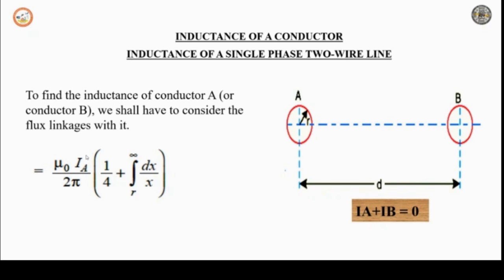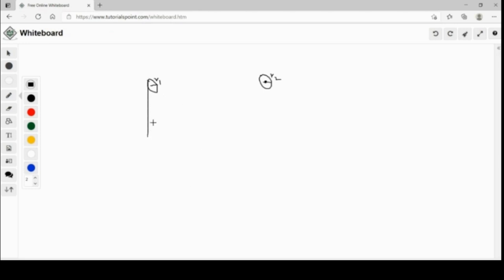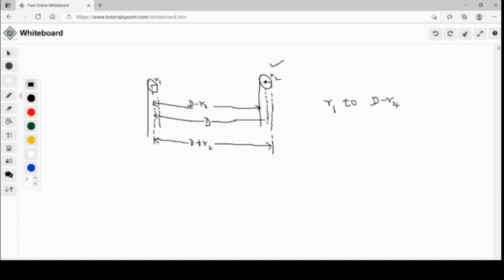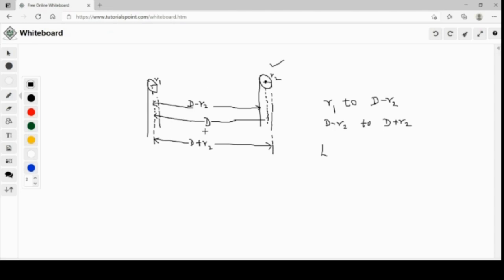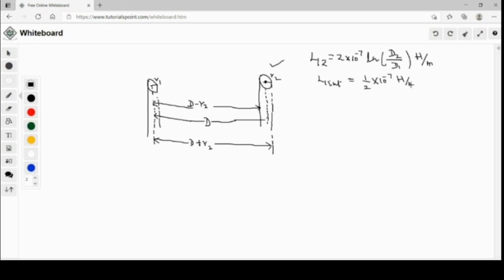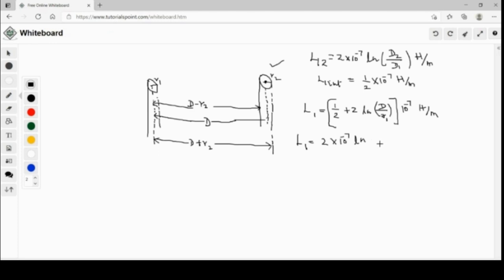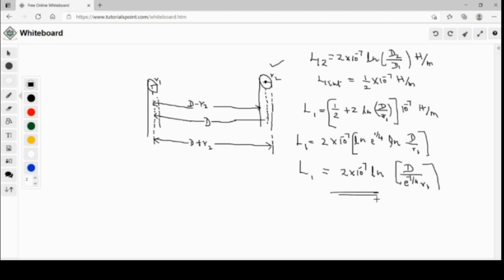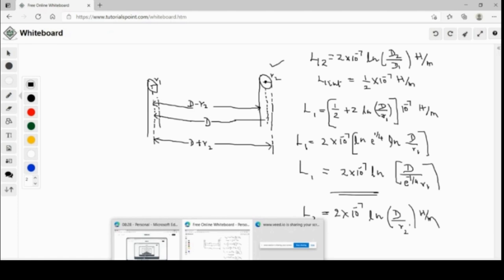Inductance of single phase two wire line continued